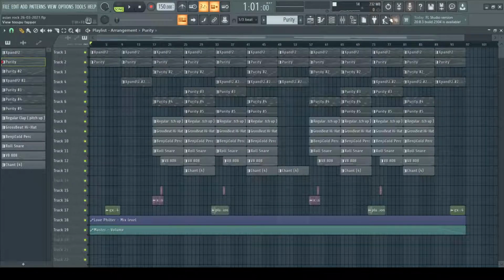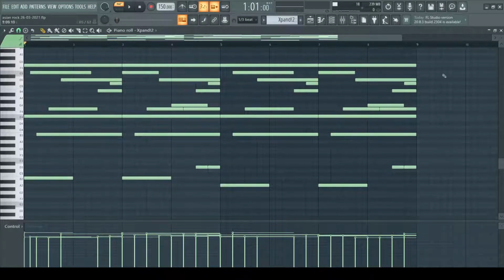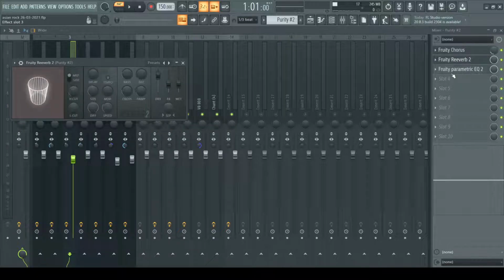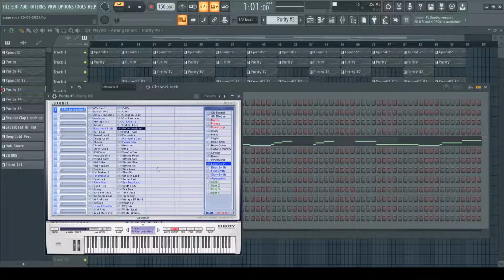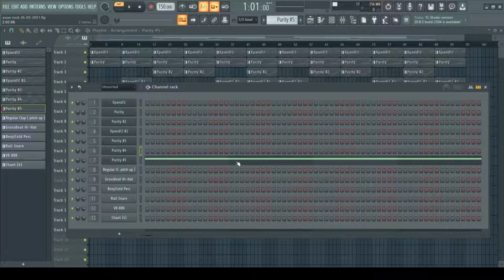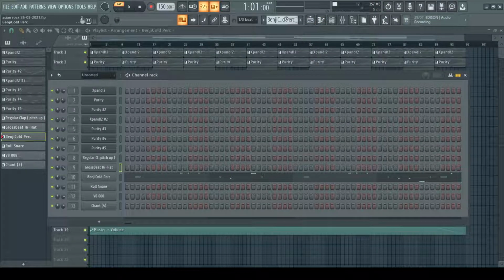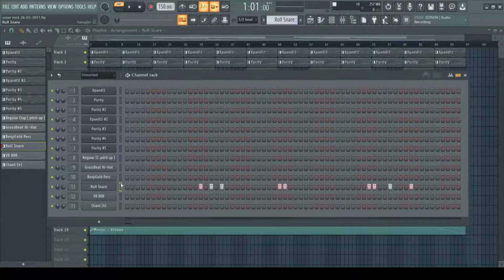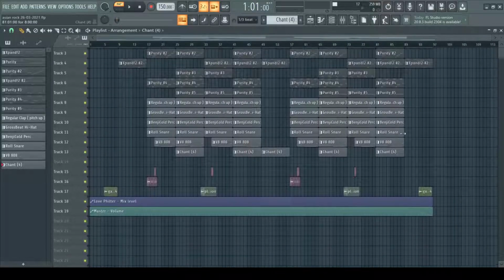How BENJICOLD Makes Crazy Unique Beats l Fl Studio 20 Tutorial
In this videos gxmes shows you how to make beats like benjicold. Make sure to leave suggestions down below!

Follow Gxmes!